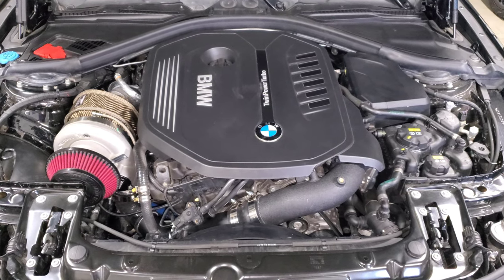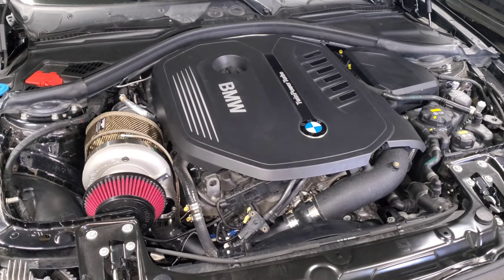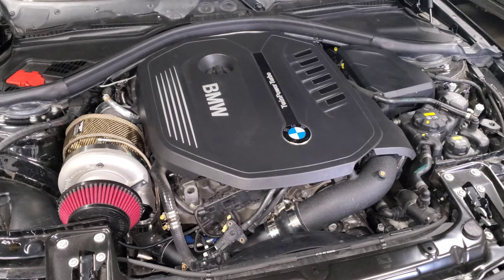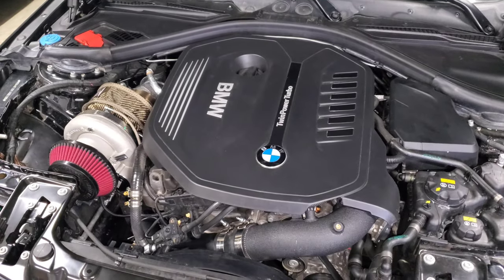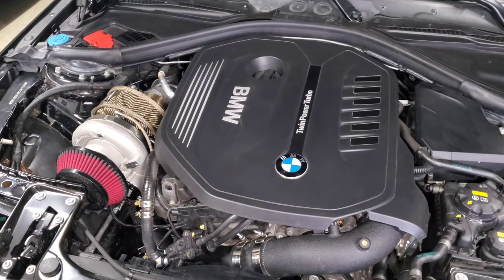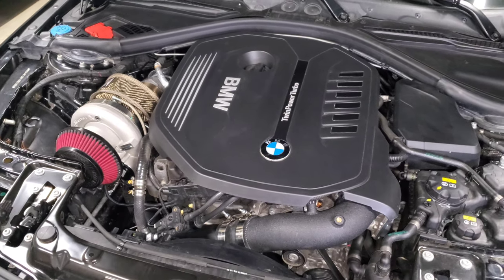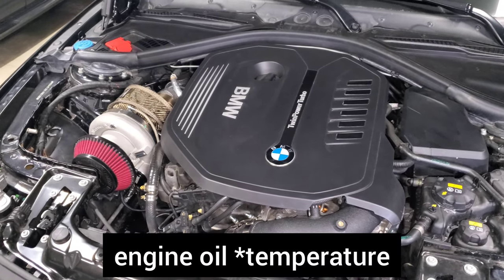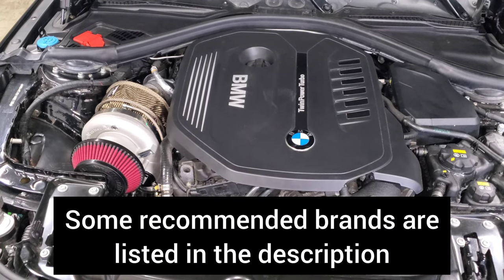**READ DESCRIPTION** How to pick the right oil for your B58 Engine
Brands that I have had good success with in the past:
Liqui Moly
Motul
Mobil 1
Castrol

BMW spec for the B58 engine:
BMW Longlife-01 FE
BMW Longlife-14 FE+

Alternative (only approved to top off):
BMW Longlife-01

Recommended Viscosities:
0w20
0w30